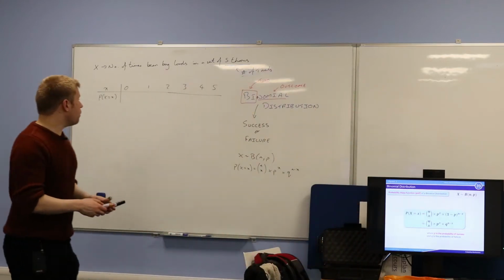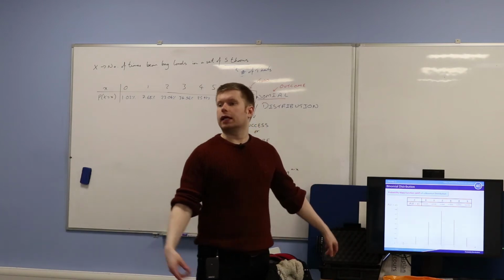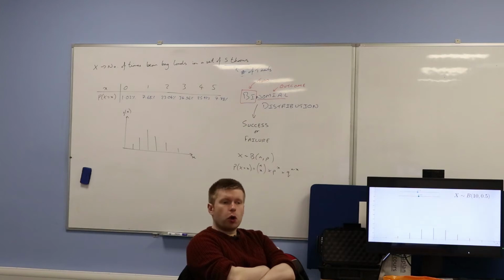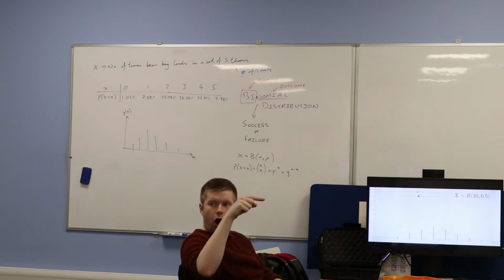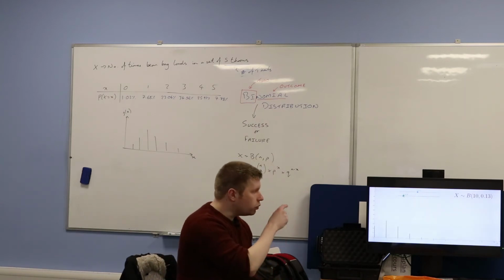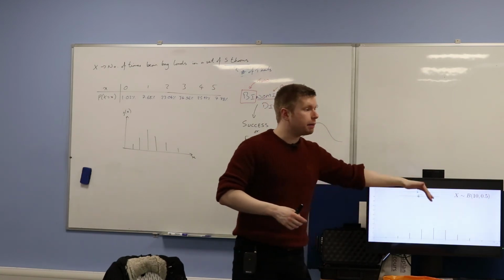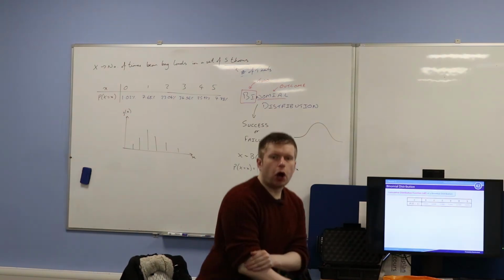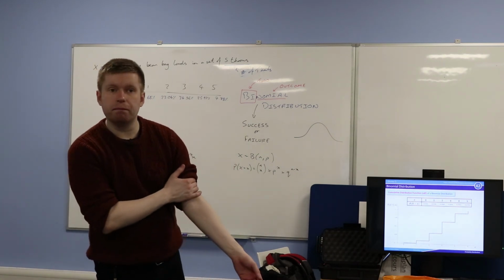Binomial Distribution (4 of 8: Visualising the Probability Mass Function)